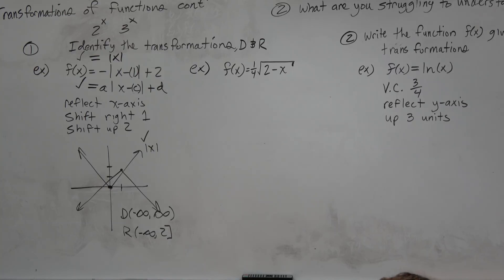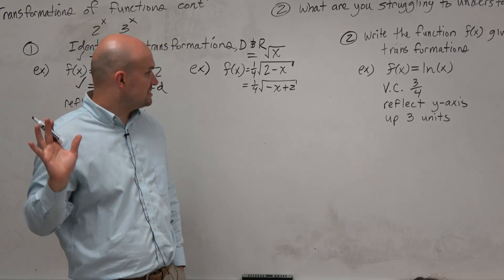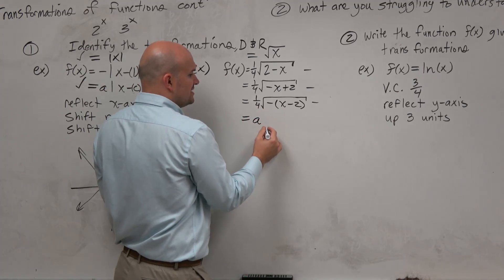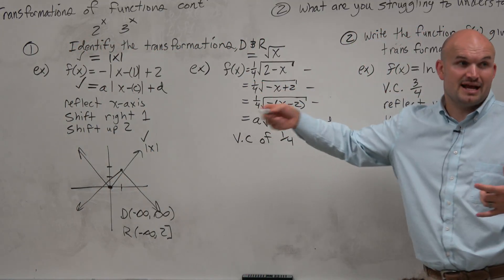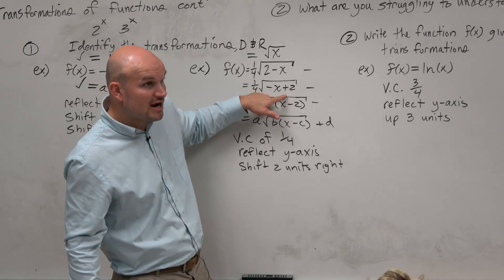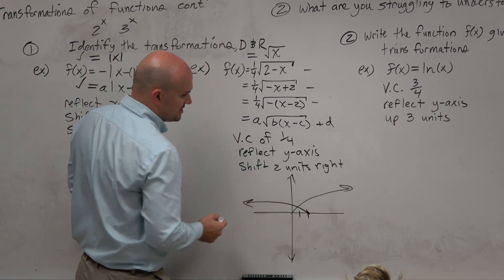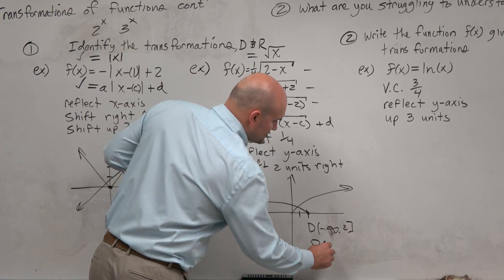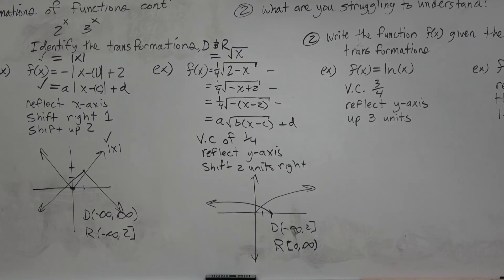Identify the transformations and domain and range, square root function